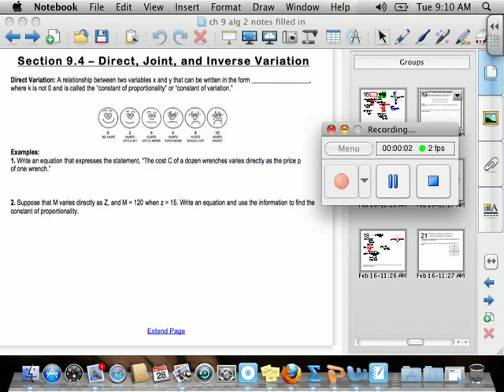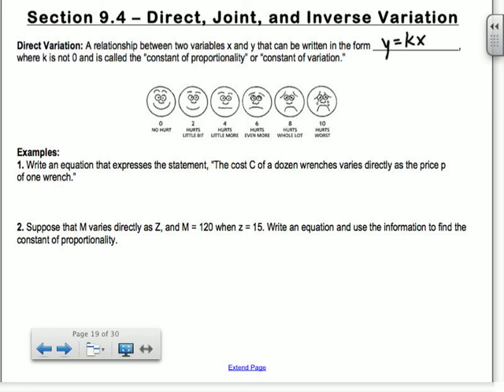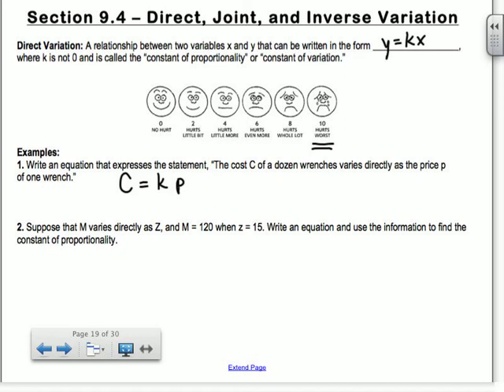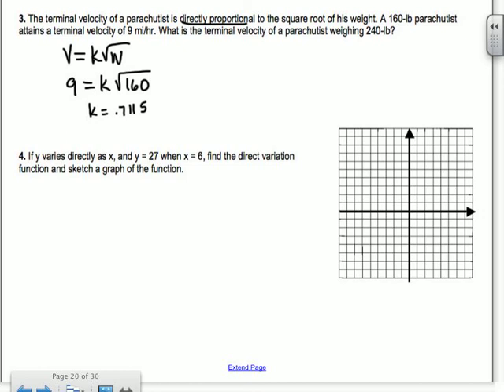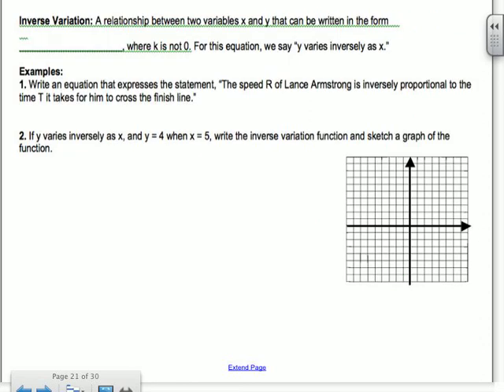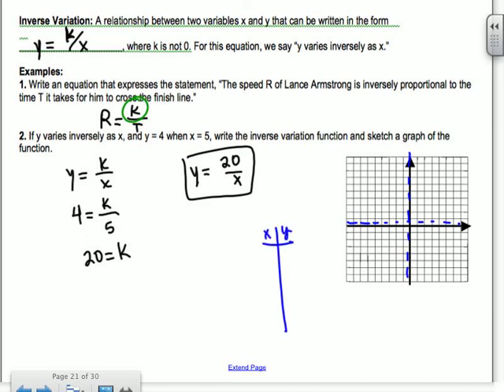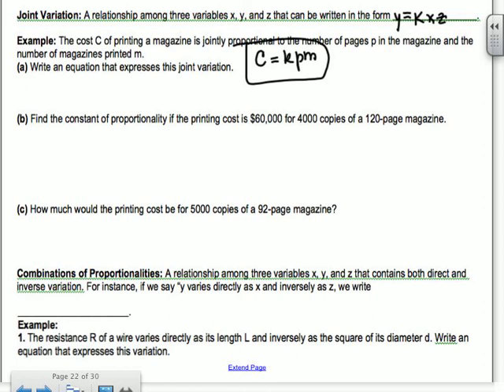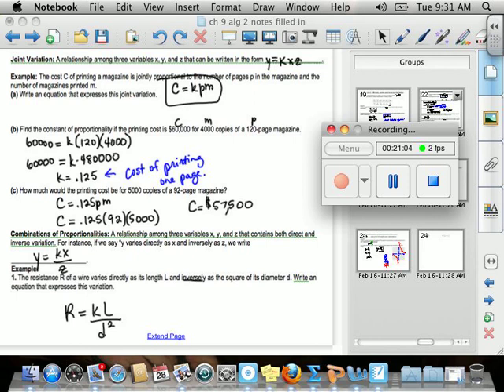9.4 alg 2.mov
Section 9.4 - Direct, Joint, and Inverse Variation